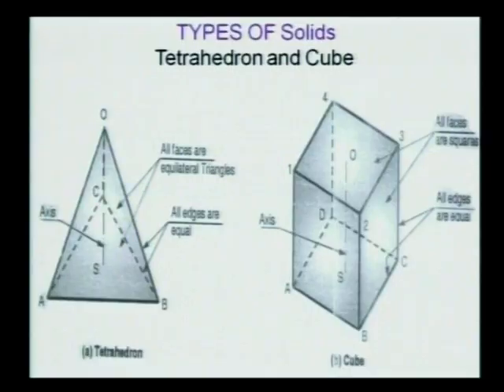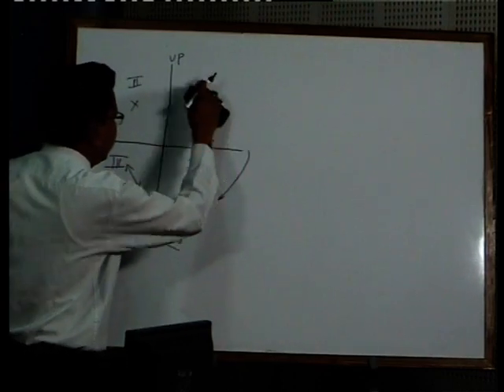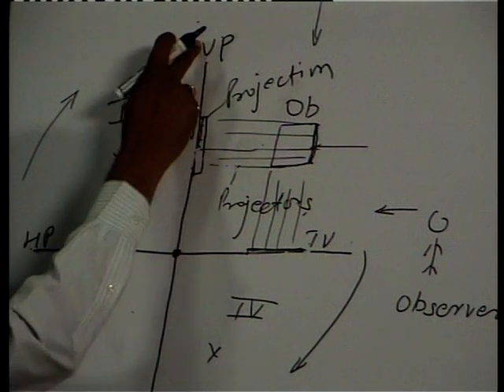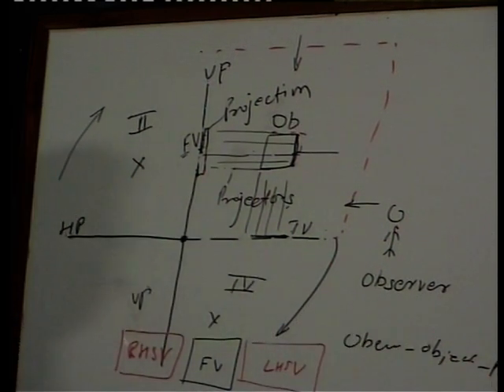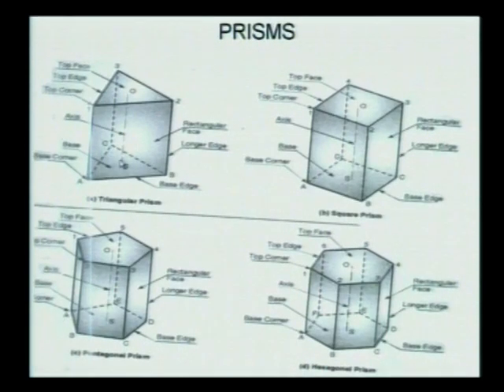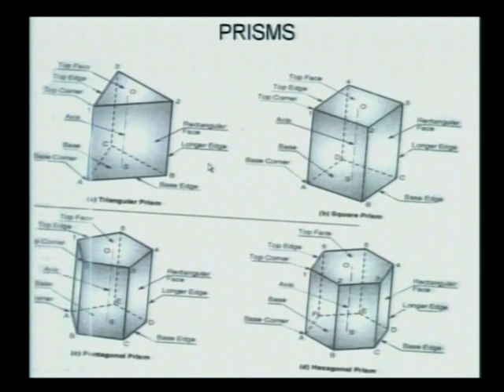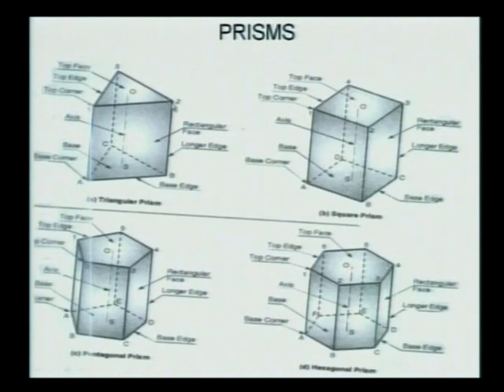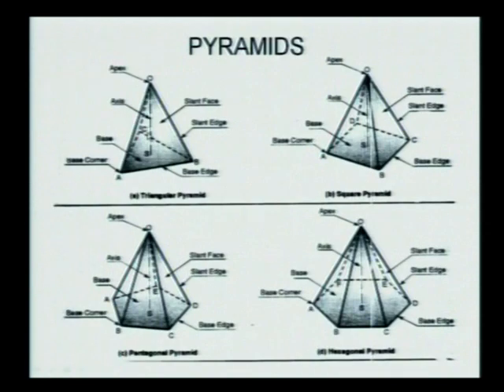Projection of Solids Part-1-1